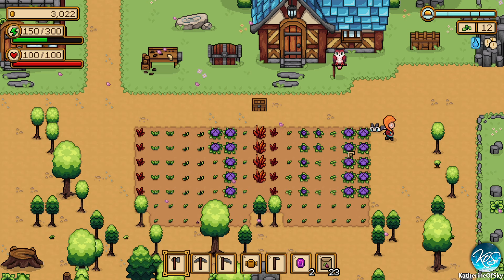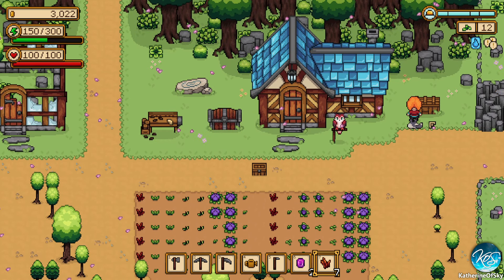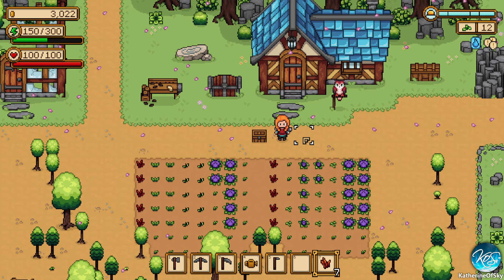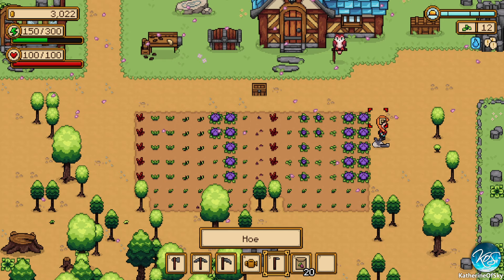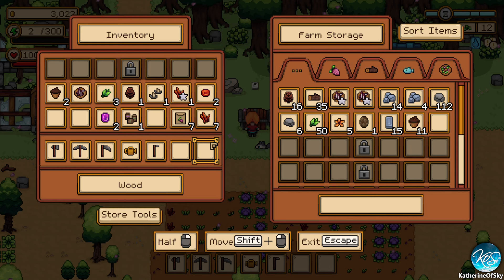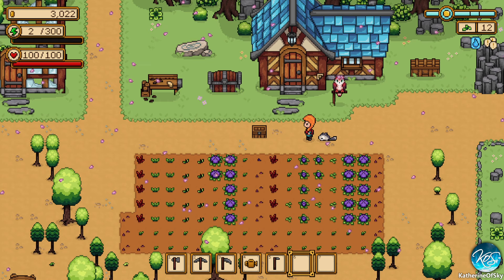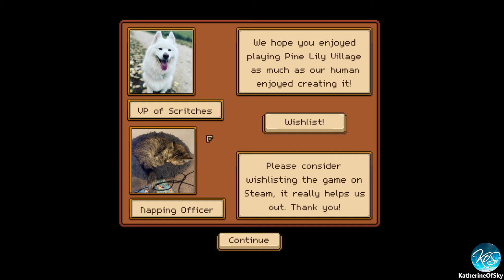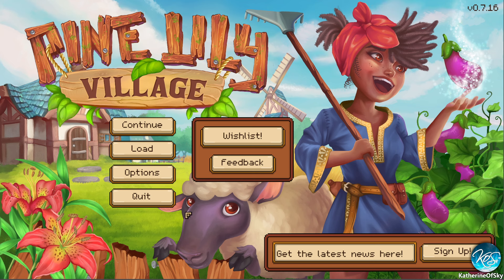Pine Lily Village 3 - SHORTEST EPISODE EVER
Join me as I play Pine Lily Village, a game that has all the addictiveness of Stardew Valley, and it's own lovely character!

About Pine Lily Village:
Pine Lily Village is a magic themed farming sim inspired by the classics. Establish your farm from an overgrown field into a thriving wonderland.

Delve deep into dungeons teeming with monster to gather resources and test your mettle against elite bosses.

Help the local villagers by gathering and crafting items, solving mysteries, and even discovering lost artifacts.

Explore the village and surrounding landscape to discover hidden treasures and unlock ancient secrets.